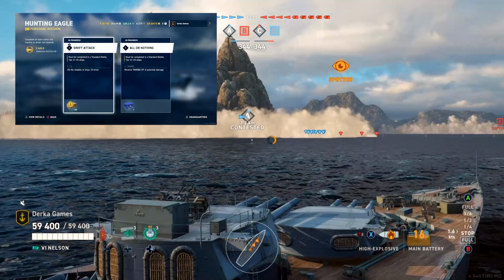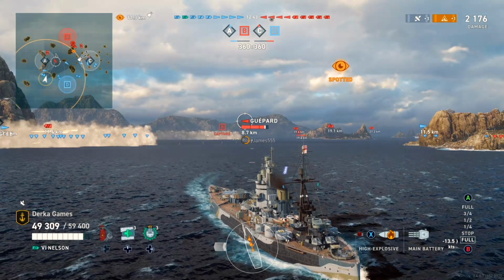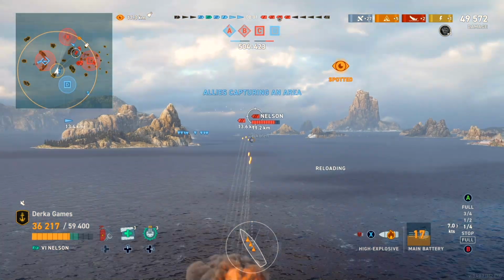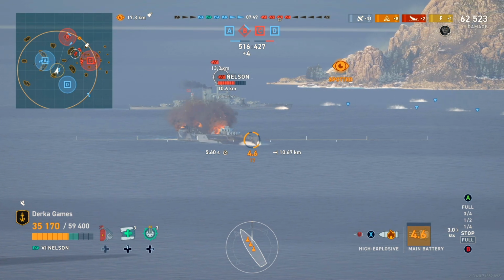Can you Earn a Kraken in 1 Week? Hunting Eagles in World of Warships Legends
This week introduced a new personal mission for players of World of Warships Legends where 1,000,000 silver offered the chance at the Premium Tier 5 French Destroyer, the Aigle. But there's a catch, you need to complete 10 missions first... One mission is earning a Kraken. From players I polled, the stats for earning a kraken range wildly from 1 in 40 games to 1 in 300. I wouldn't use this as a metric for skill, rather a broad idea of what to expect when trying to complete this mission. Good luck, happy hunting!

Commander - AL Nelson
Flammable Cannonier
Big 7
Reaching out XXL
Master mechanic
Running with scissors

Ship Modules:
Aiming System Mod
Engine Mod
TGA